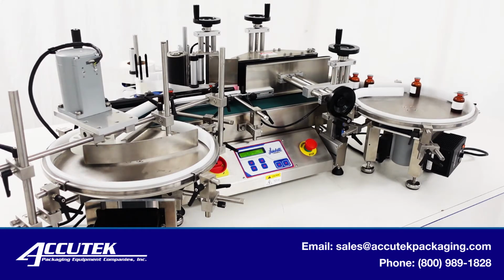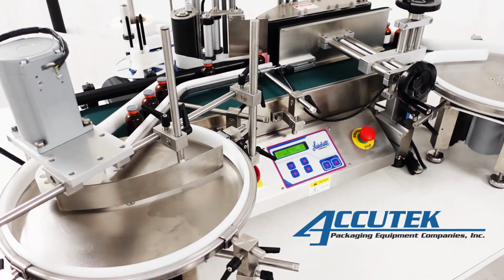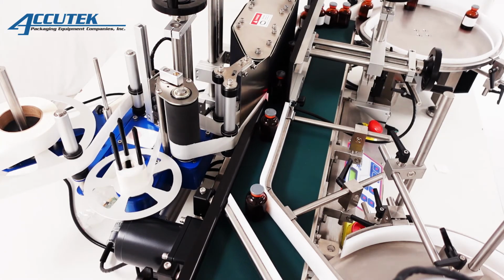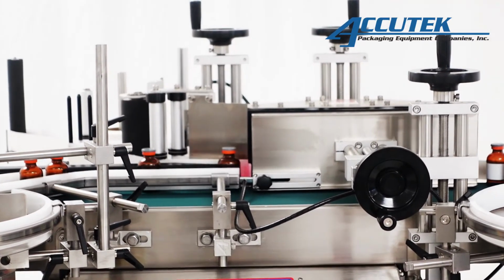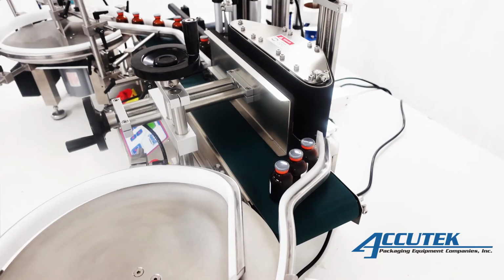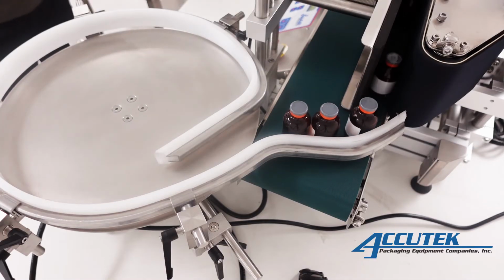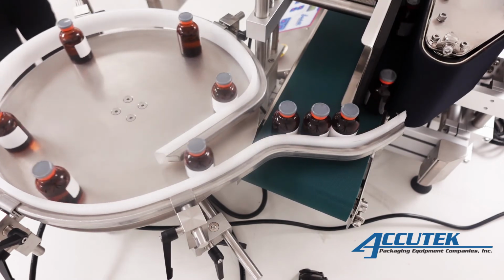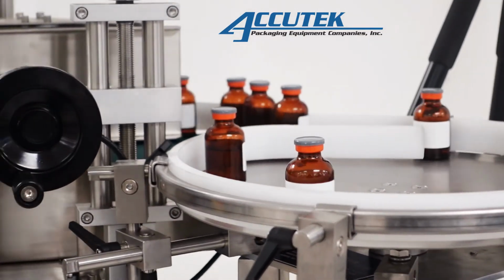Automatic Pressure Sensitive Table Top Labeler - SPS-104 Labeler - Accutek Packaging Equipment